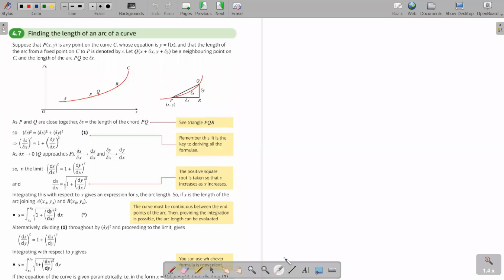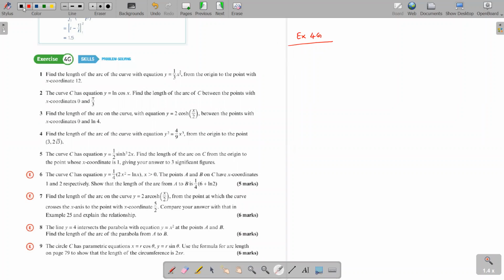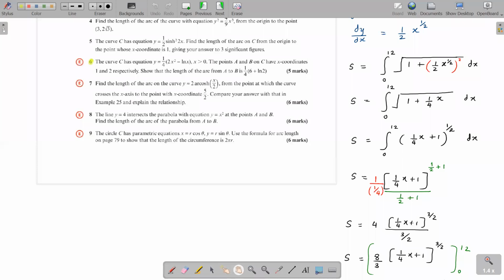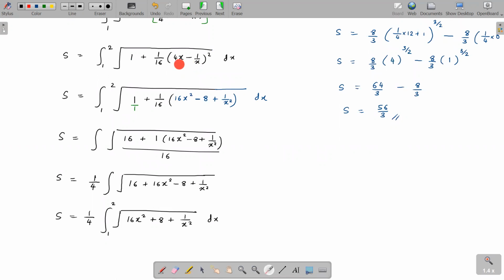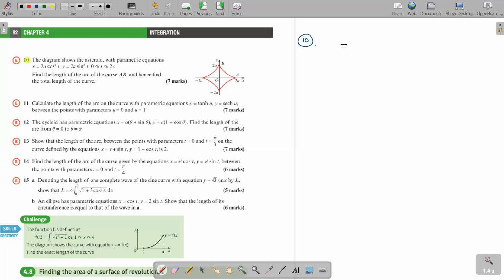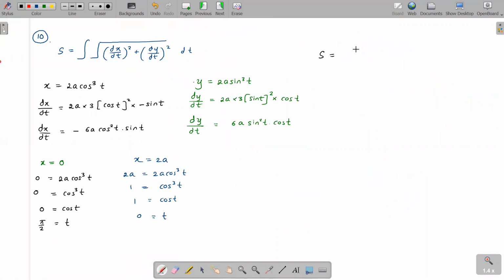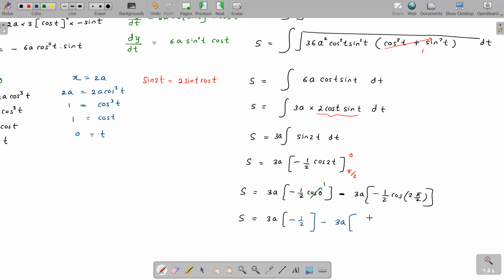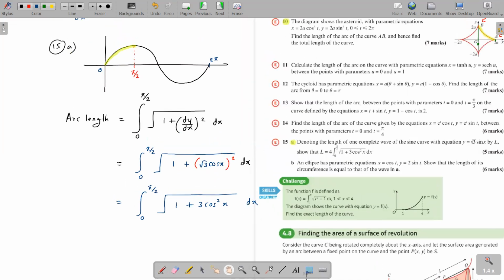F3 - Chapter 4 - Integration - Ex 4G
Finding the length of an arc of a curve